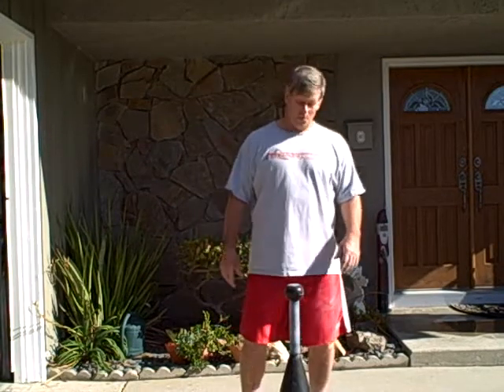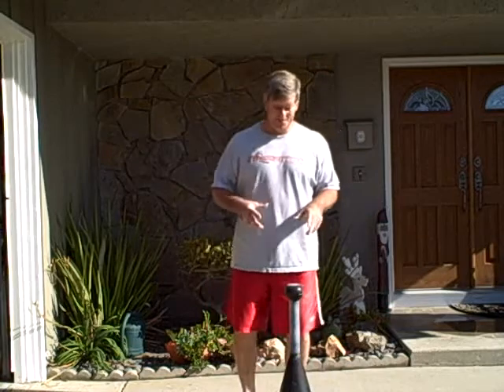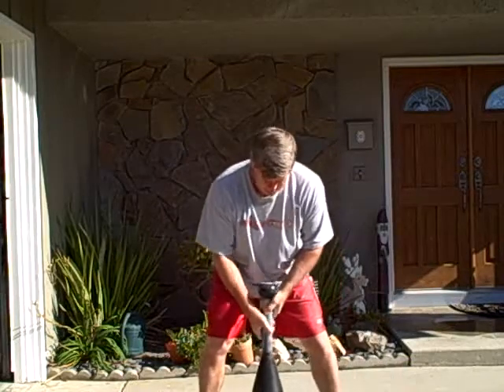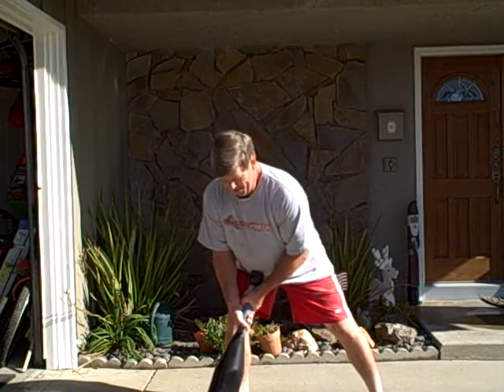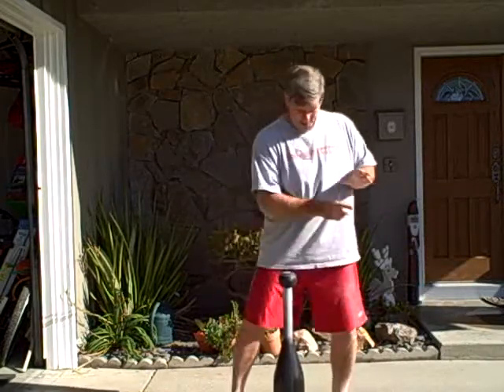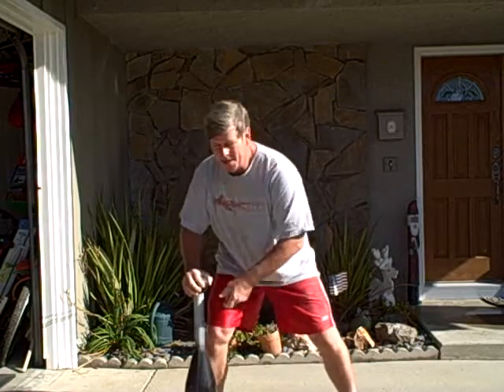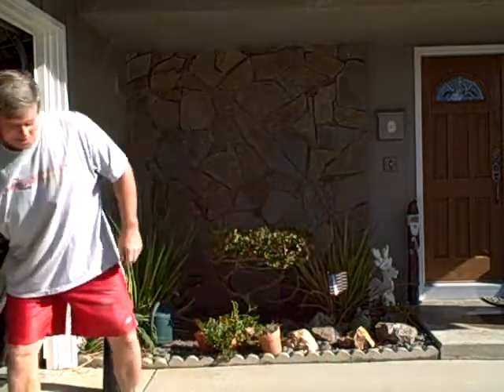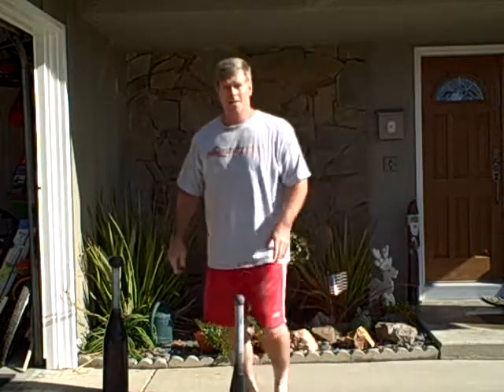80lb clubbell side semi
Showing my progression to an eventuall side pendulum to order going from side to side.
Not there yet.The vid shows where i''ve started to where i'm at right now.Want to get it side to side without a set down.